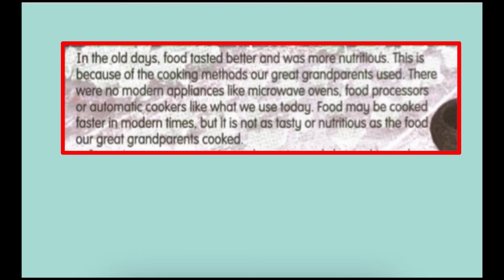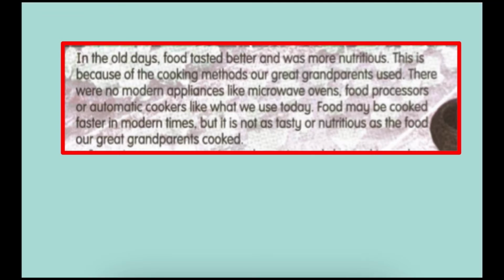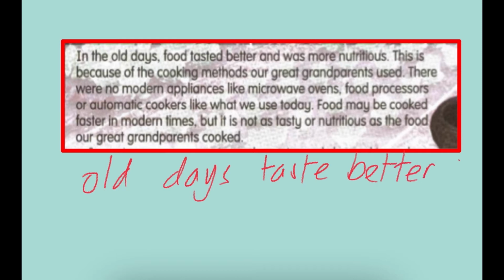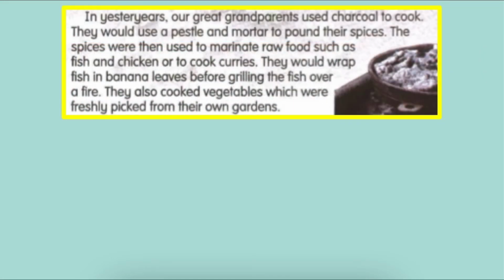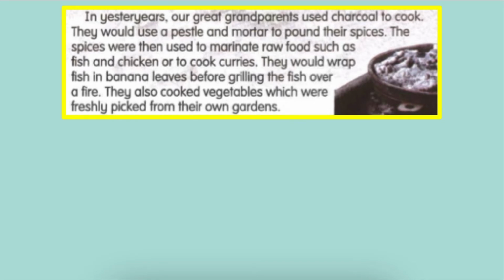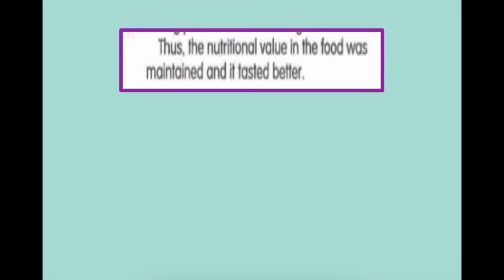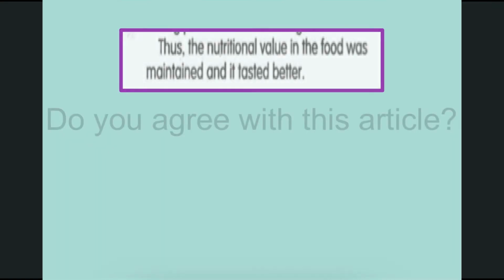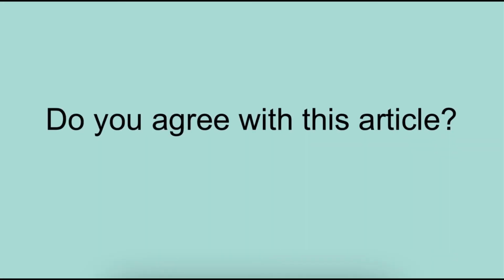ENGLISH LANGUAGE YEAR 6 |Unit : 7 Healthy and Wise| Reading | Page 64